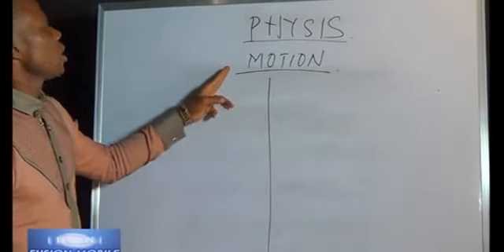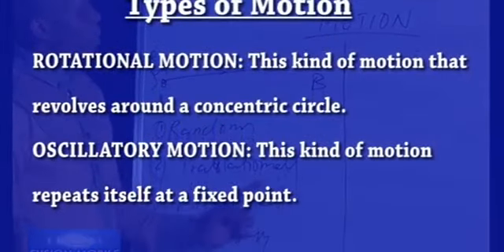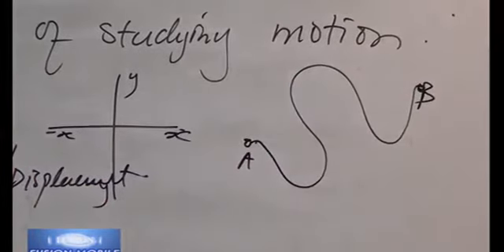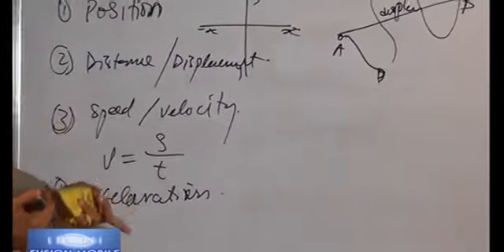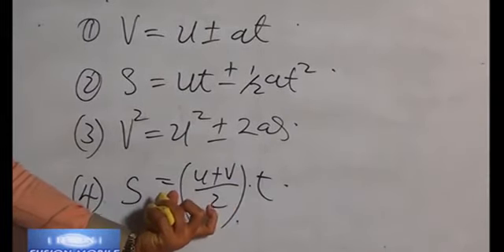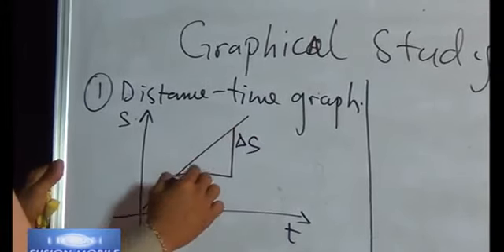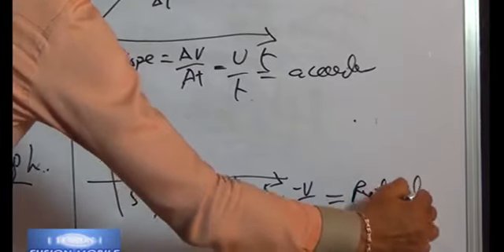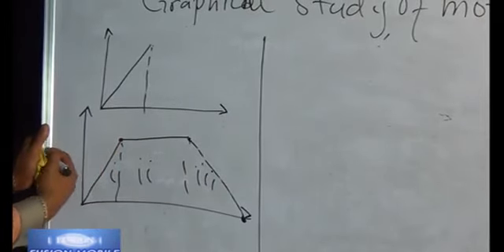Motion [ JAMB Tutorial, WAEC, NECO, Post-UTME, NABTEB]